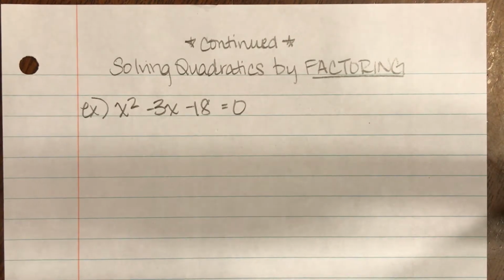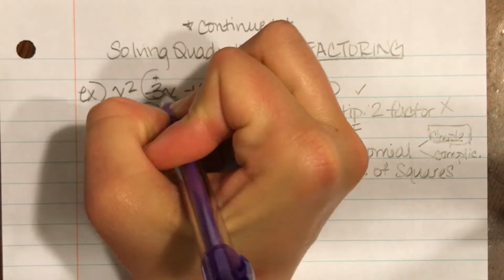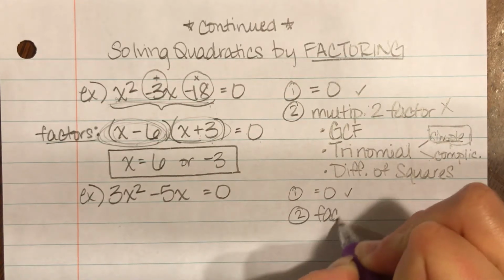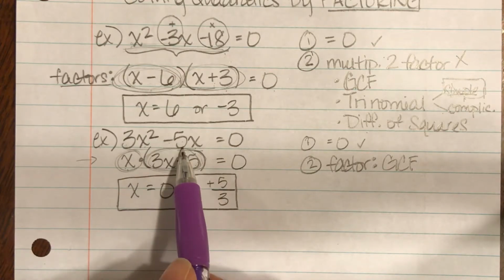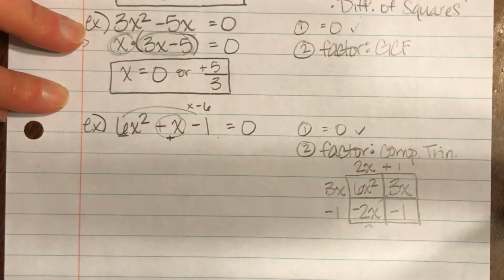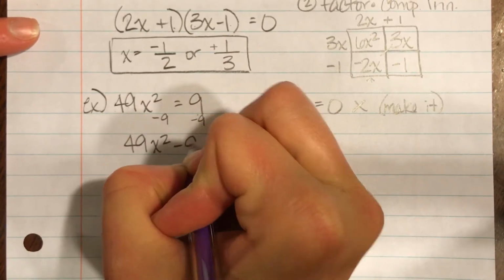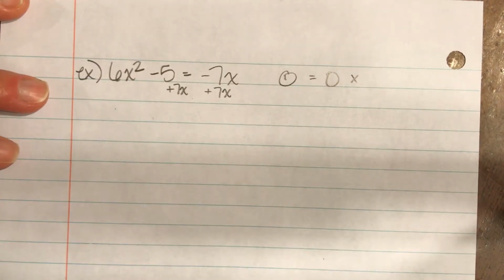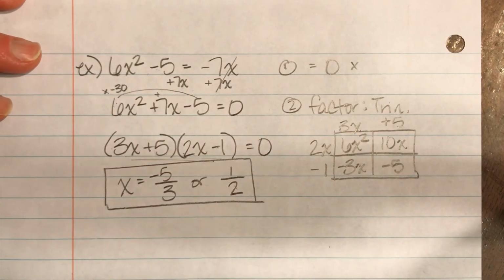Solving Quadratics by Factoring